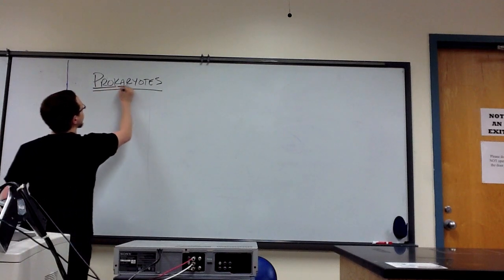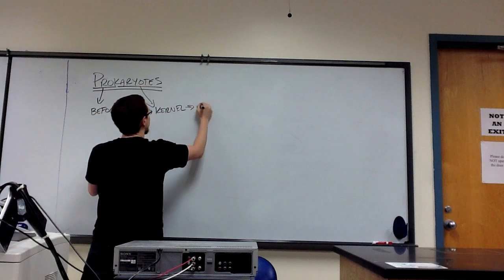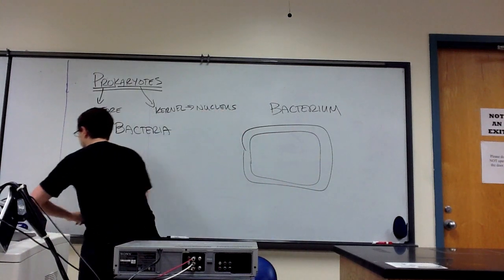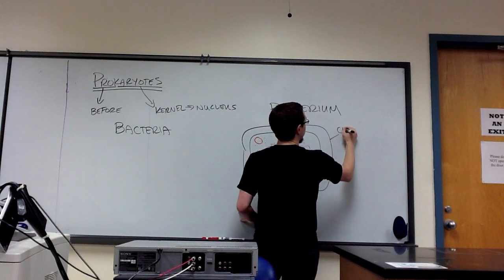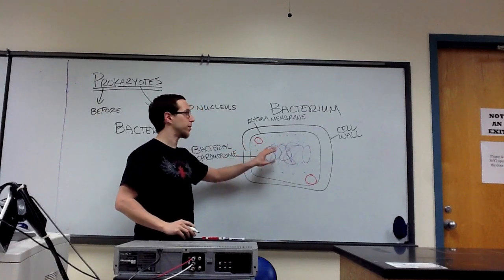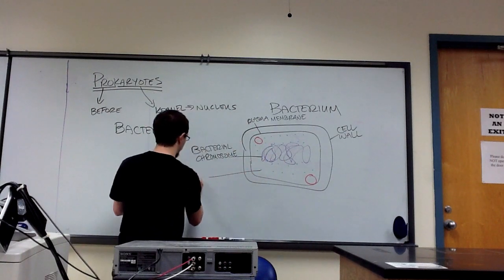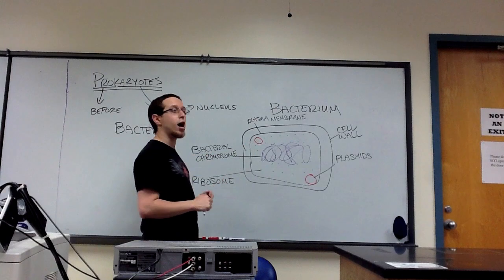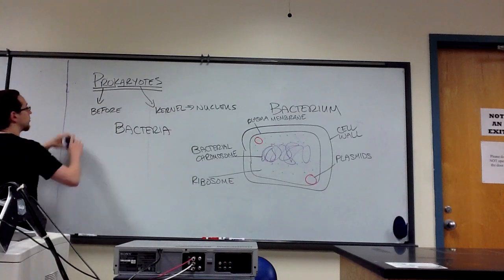Lab Review - Prokaryotes Intro (Unit 6 Prokaryotes)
In this tutorial, I provide you with a brief overview of prokaryotic cells.